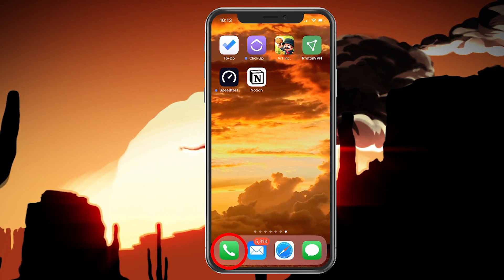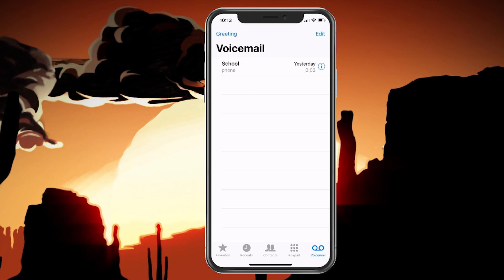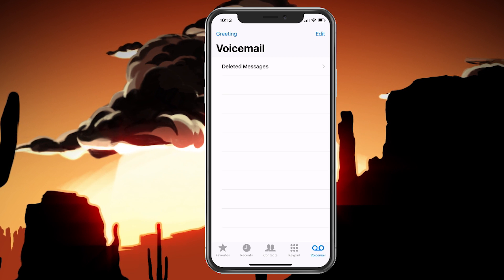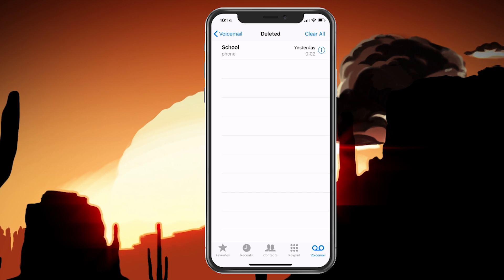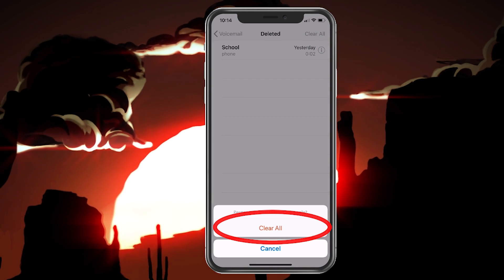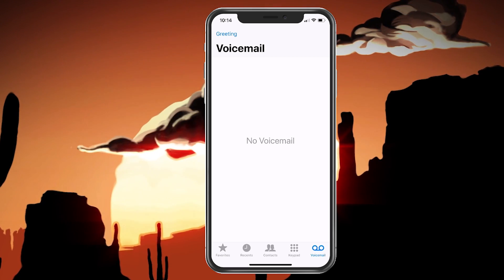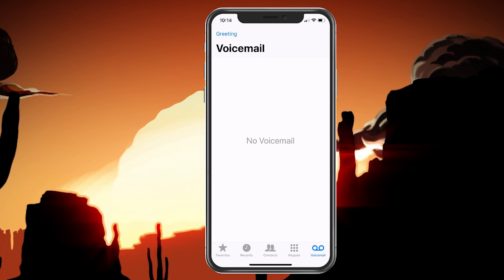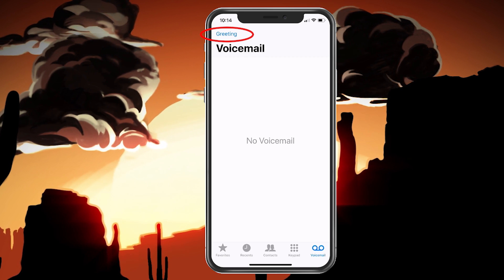iPhone Voicemail Full After Deleting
iPhone Voicemail Full After Deleting If you have an iPhone X voicemail full after deleting this will show you how to resolve this issue and allow more voicemails to be recorded.